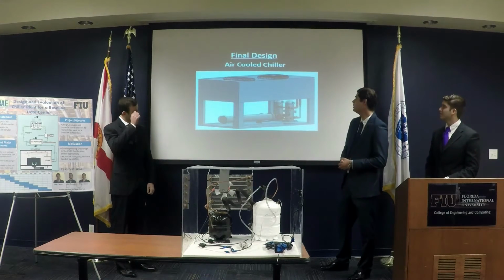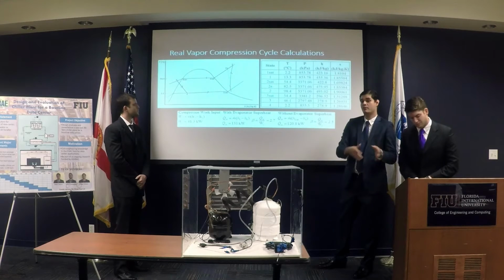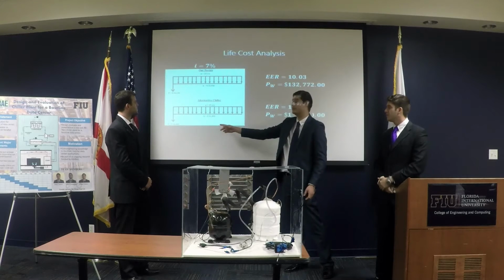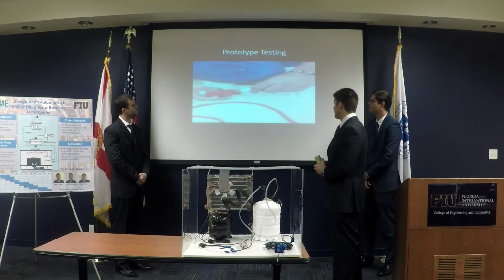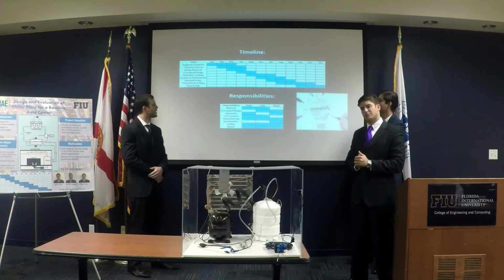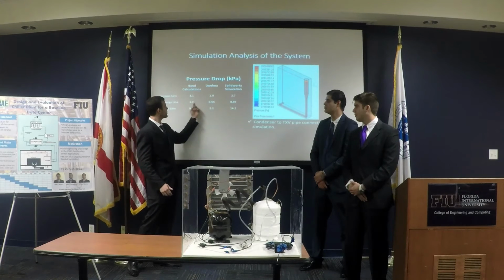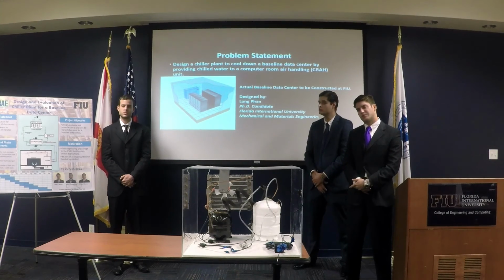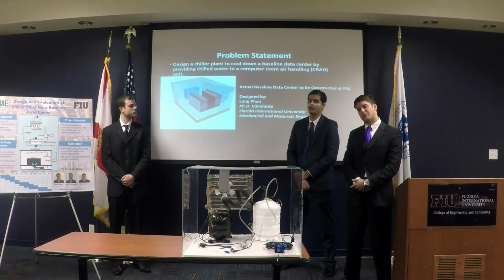SD Team 2: Design & Evaluation of a Chiller Plant for a Baseline Data Center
Kamal Alonso, Victor Consuegra, Juan Cuervo

Design & Evaluation of a Chiller Plant for a Baseline Data Center. Senior Design final team presentations to the Industrial Advisory Board and departmental faculty at the IAB Meeting of Fall 2016 held on November 30, 2016.